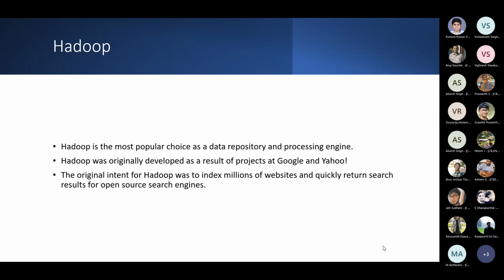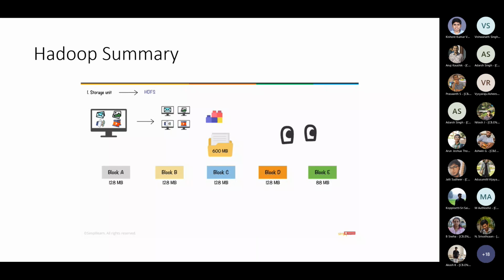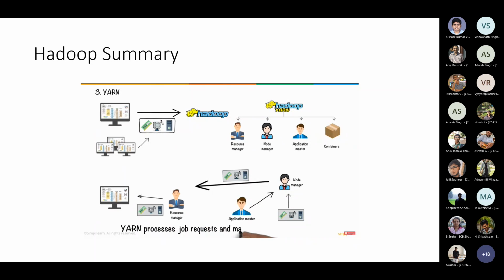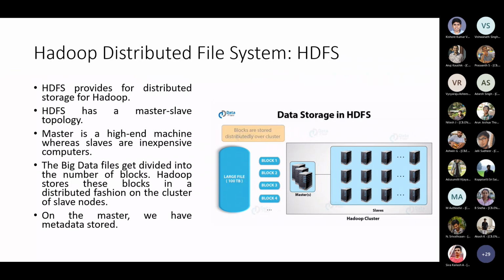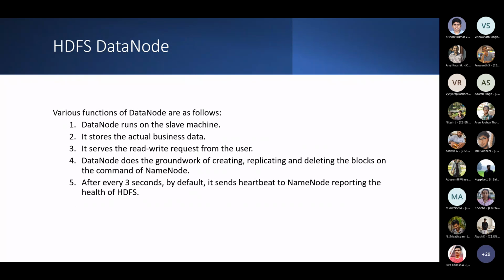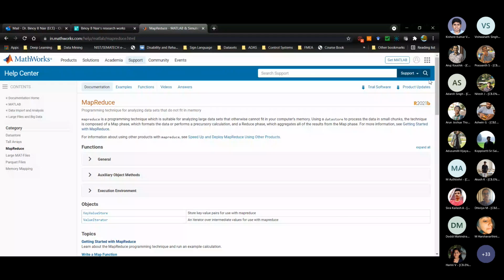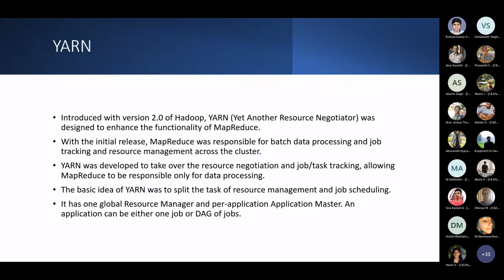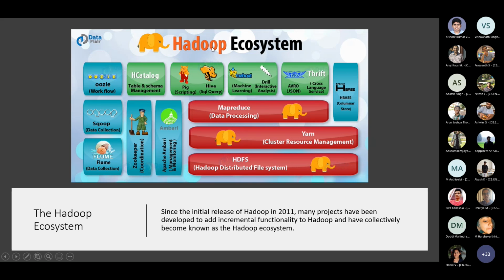Lecture-34 | Edge Analytics | 10-11-2021